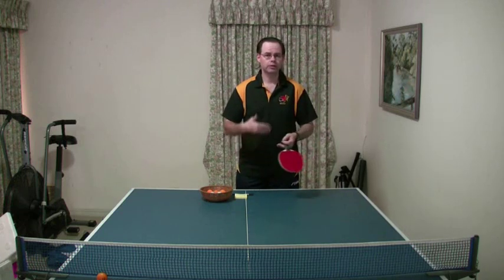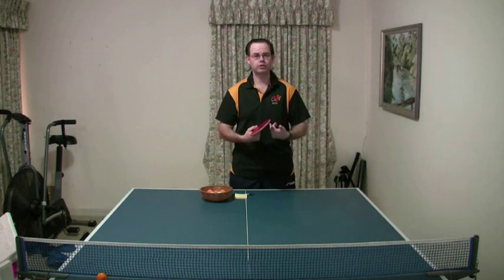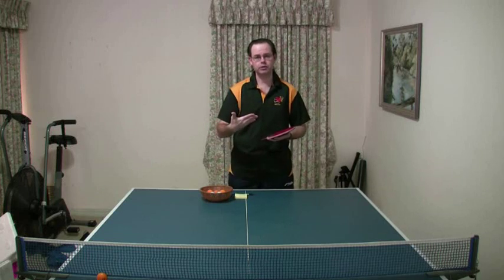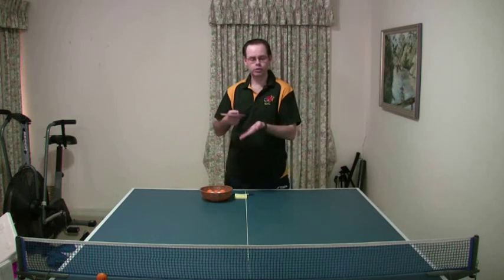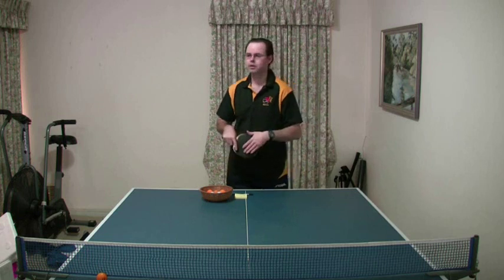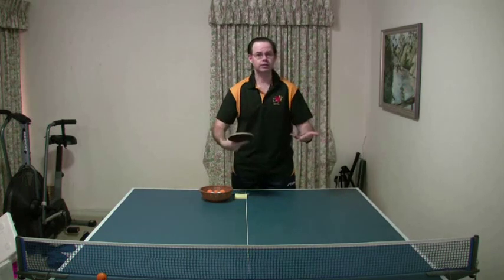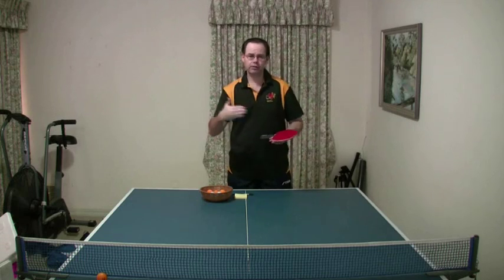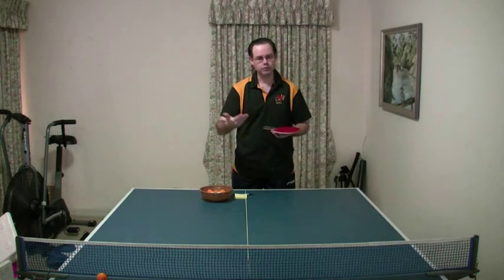Table Tennis - Serving with Long Pips and Antispin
Discussion on the advantages and disadvantages of serving with your long pips or antispin rubber.